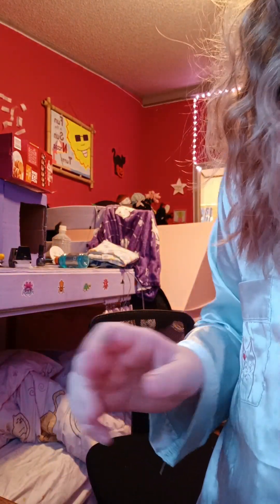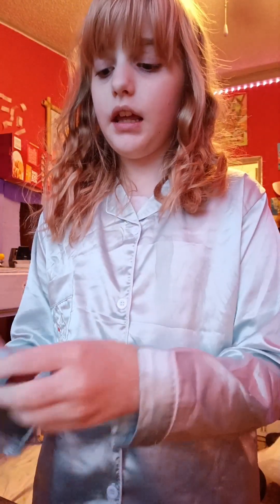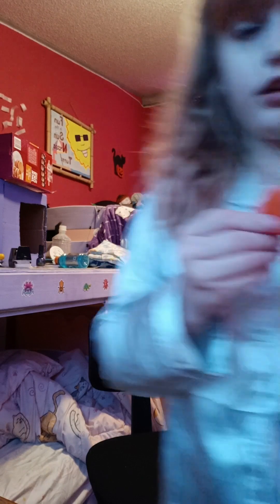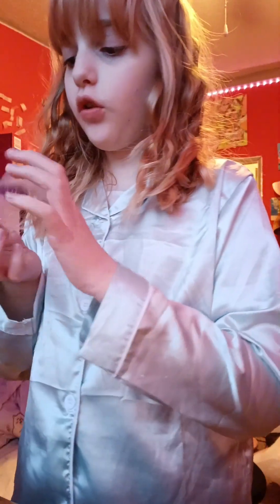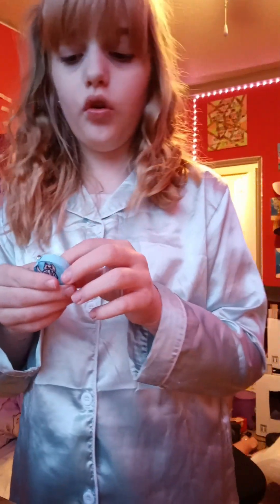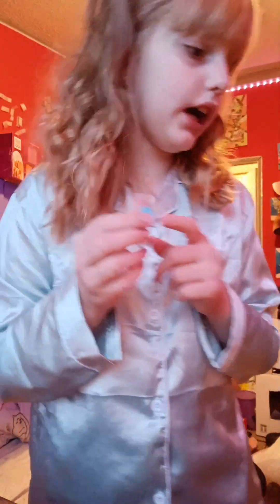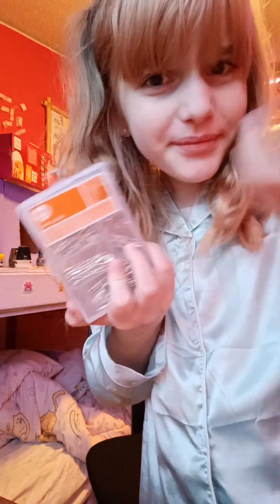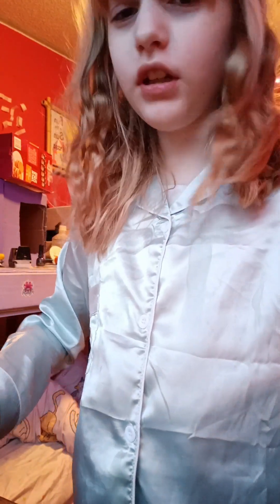making a different type of pin